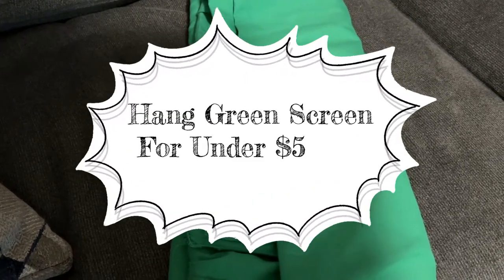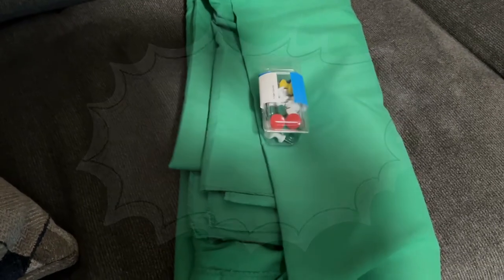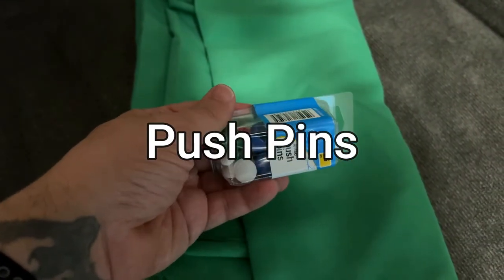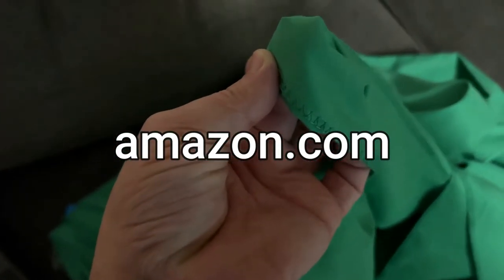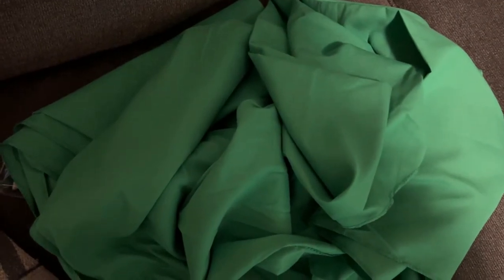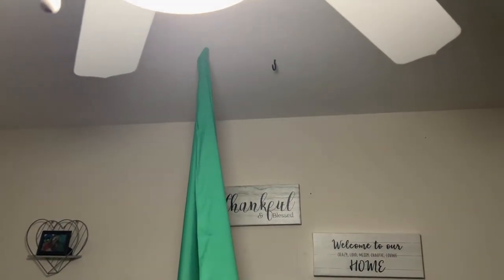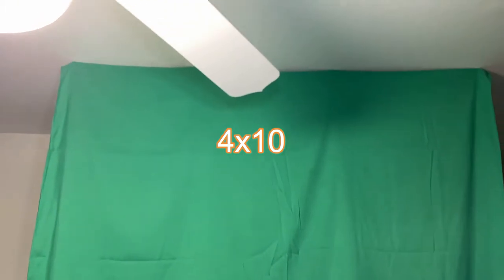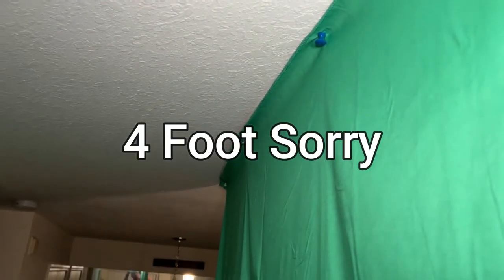How To Hang A Green Screen For Under $5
For small offices and apartments
4x10 Green screen